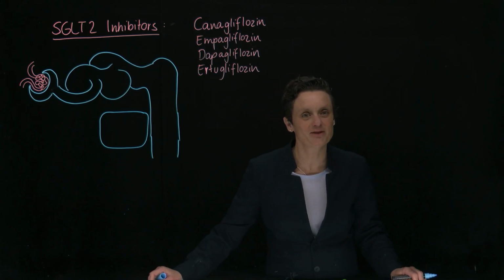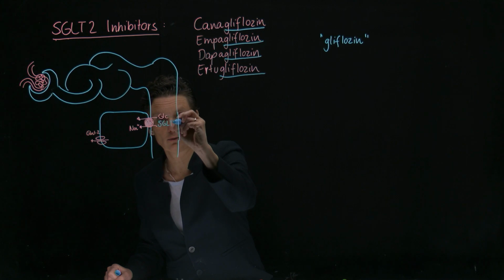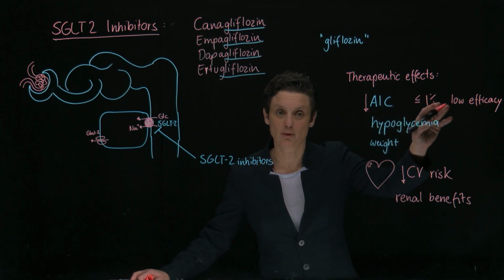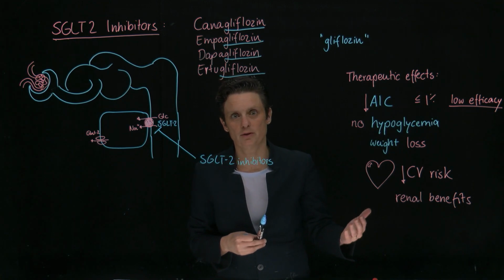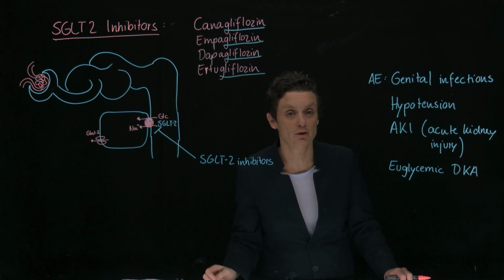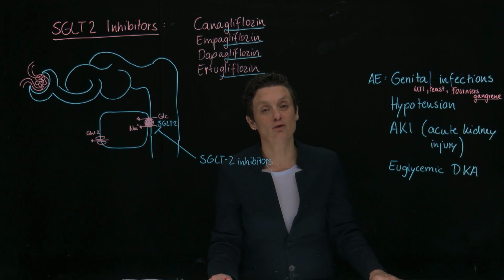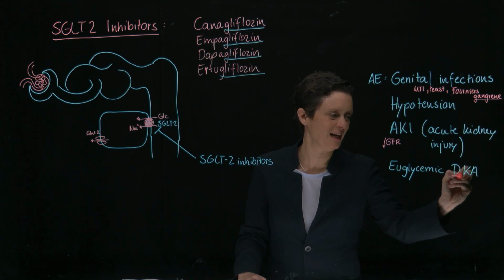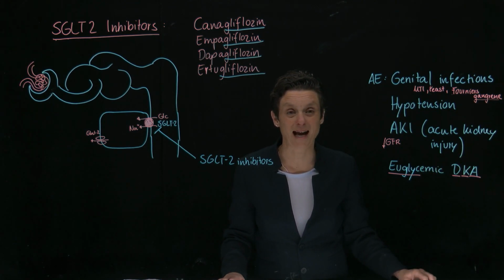Brandl's Basics: Treatment of Diabetes 9/10: SGLT2i